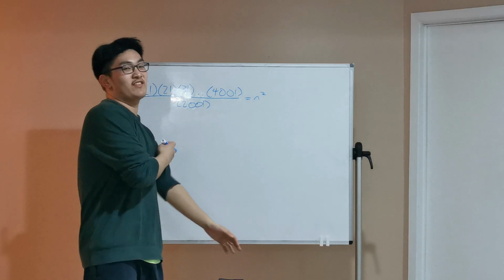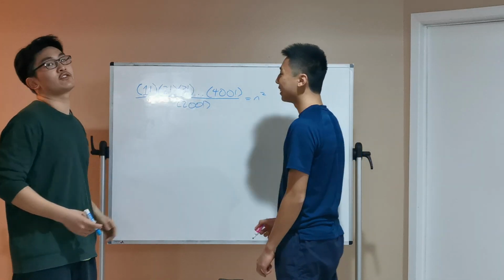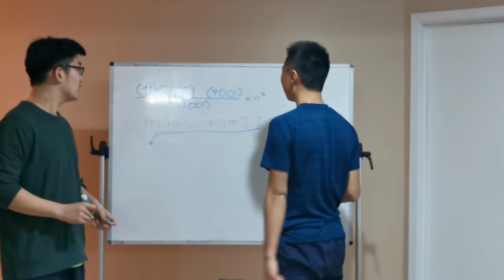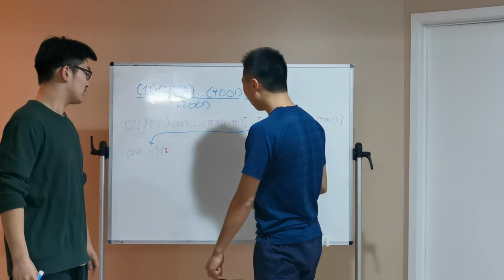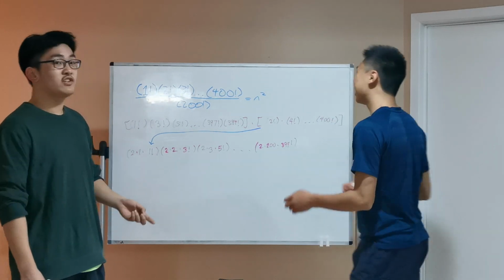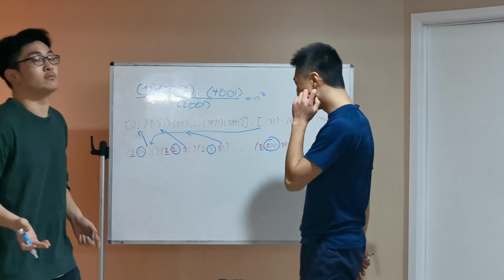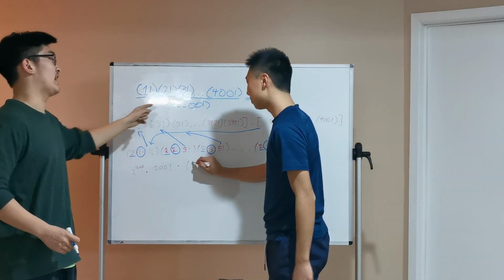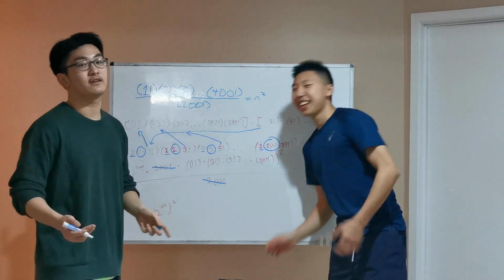Factorial question (Great ending)